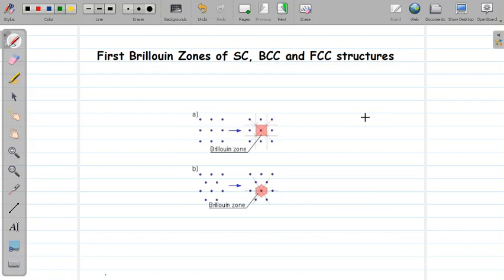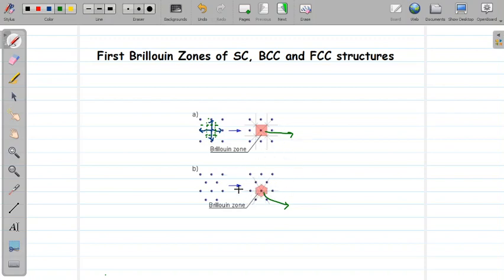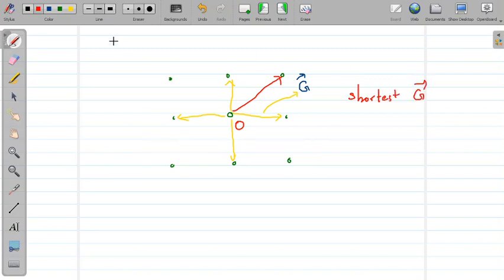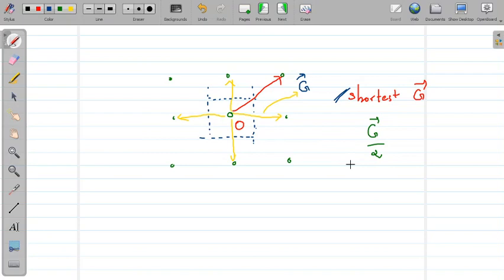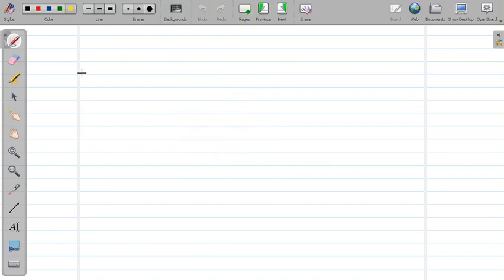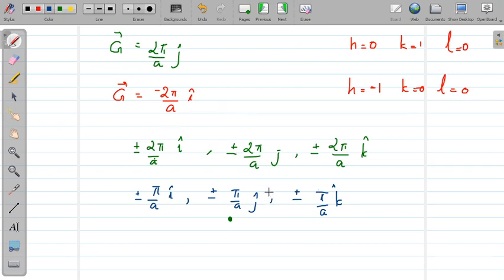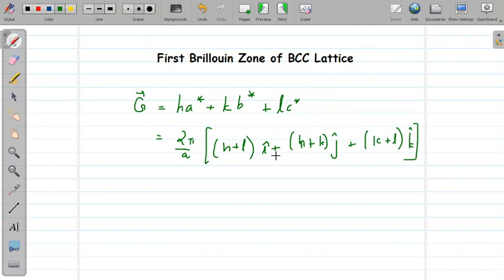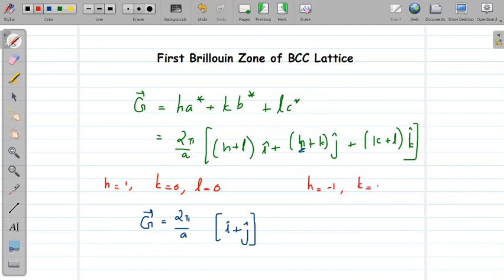First Brillouin Zones of SC, BCC and FCC structures